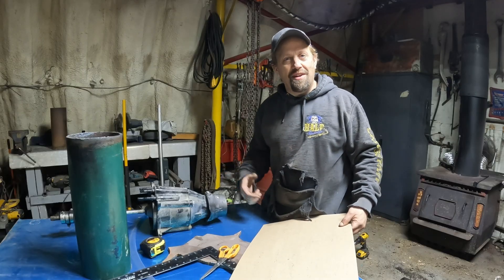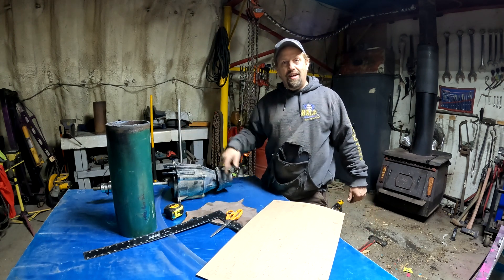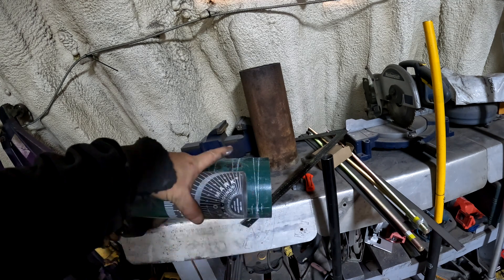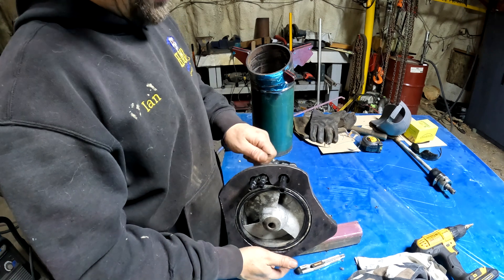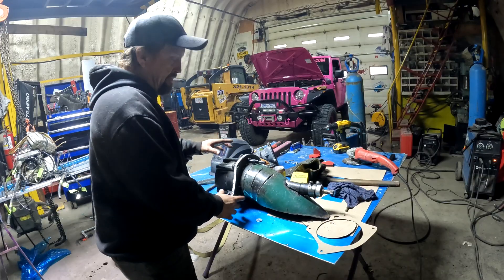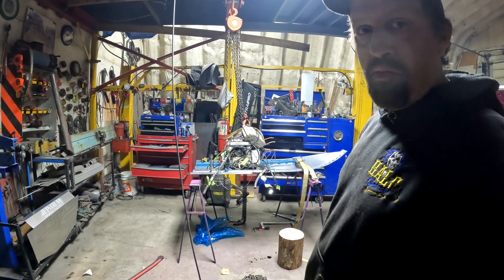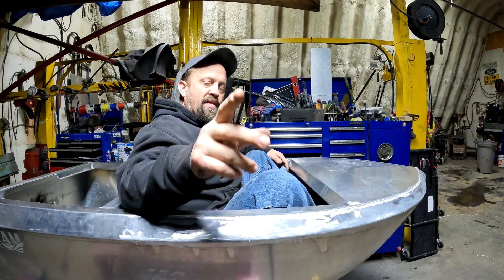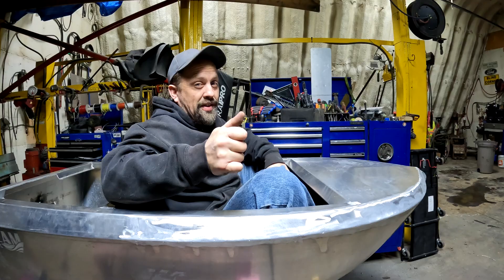Worlds Smallest Bullet Proof Jet Boat Intake EP 2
Can we get the Engineer, Welder, and Driver all on the same page for once?  Or will they just continue to agree to disagree?

BAM!!! We are finally back in the shop with the begining of our 6ft Jetstream Headwater micro jet boat build!!! Say that 5 times fast!!! Its been a long time in the works ! Our boat arrived a while back but life had other plans for us. Heres the "unboxing" and starting assembly of the kit as it arrives from Jetstream in Delta BC Canada. Little fact: Although we too are located in BC Canada this kit had to travel 17 plus hours to get to our location.

It takes a lot of work to get a production together all by myself!! Please email at
 or mail at:
       RR#1 Mile 301.5 Old Alaska Hwy
       Box 11
       Ft Nelson, BC
       V0C1R0